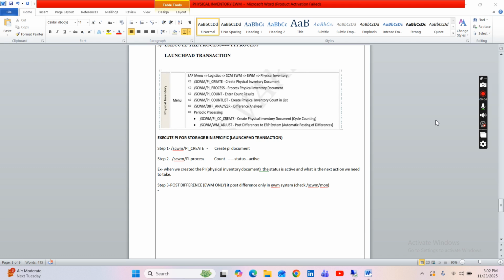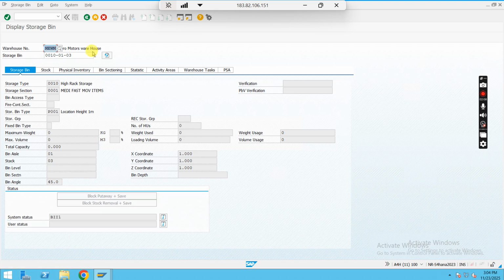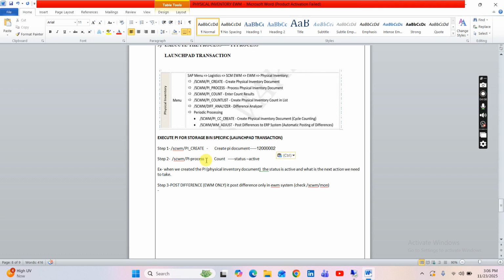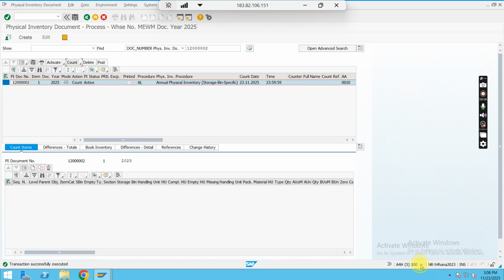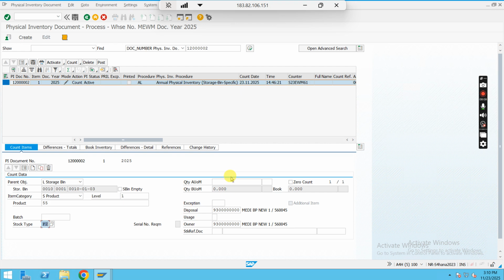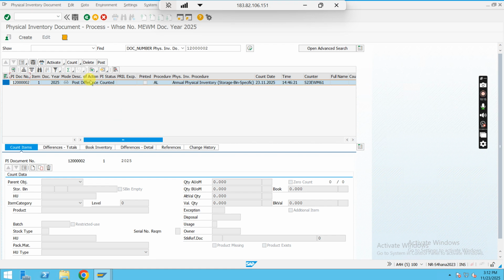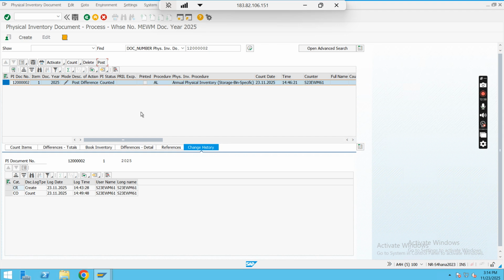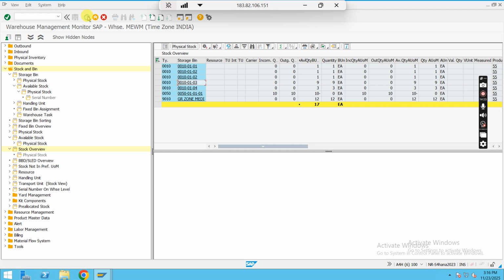physical inventory full execution launchpad transaction.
In today's vedio we have discussed the complete physical inventory launchpad transaction. Alongside we have maintained the complete configuration of physical inventory in our warehouse. Please watch the complete vedio it will be very helpful for you to clear the interviews and certification exams.